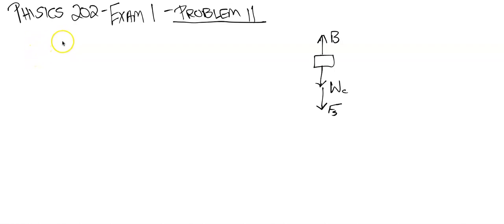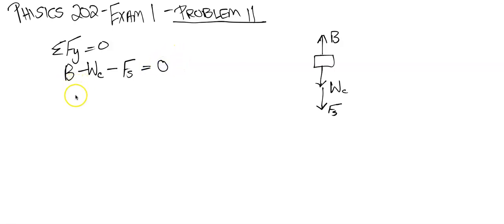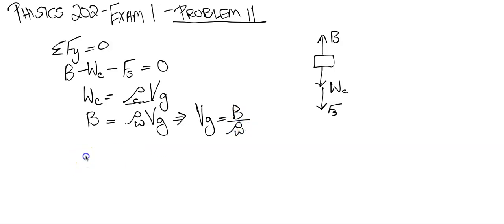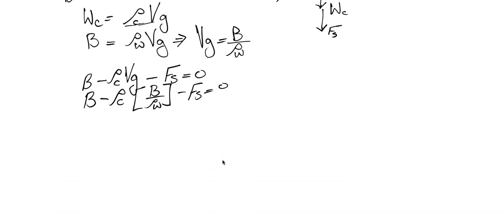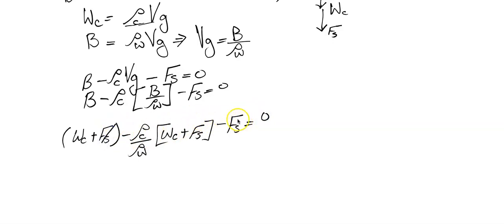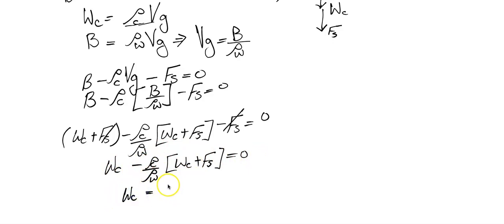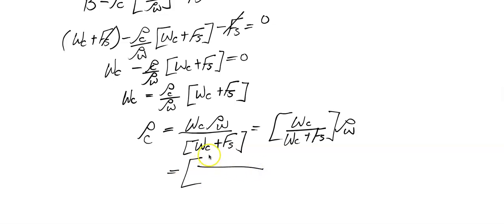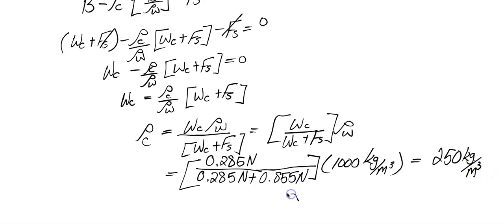Physics 202 Exam 1 Problem 1 Solution